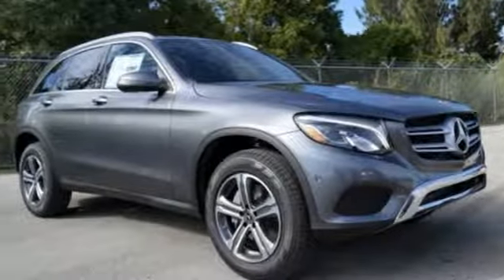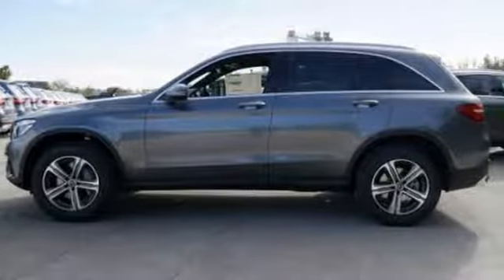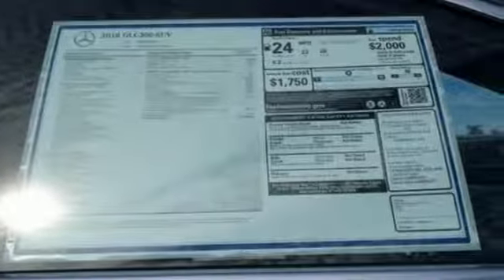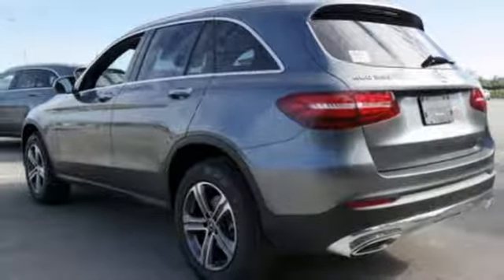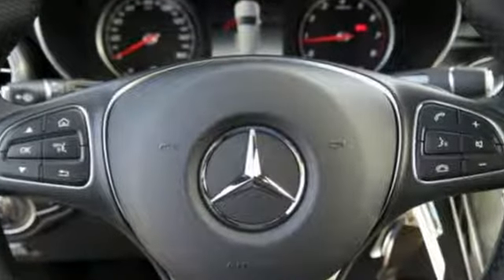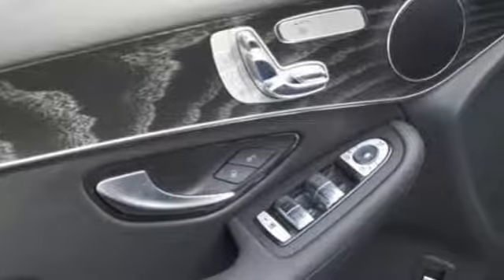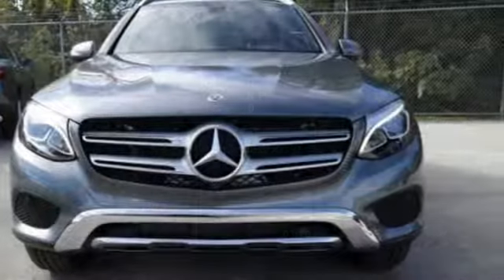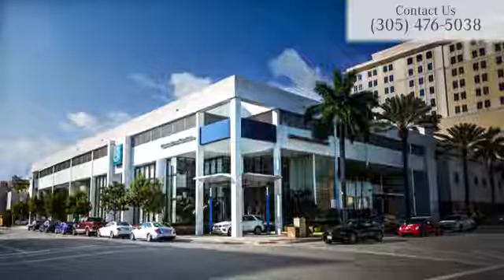New 2018 Mercedes-Benz GLC Miami FL Coral Gables, FL JV064845 - SOLD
Year: 2018
Make: Mercedes-Benz
Model: GLC
Trim: GLC 300
Engine: 4 Cyl. 2.0 L
Transmission: Automatic
Color: Gray
Interior: Black
Stock #: JV064845
VIN: WDC0G4JB7JV064845

Address:
300 Almeria Avenue